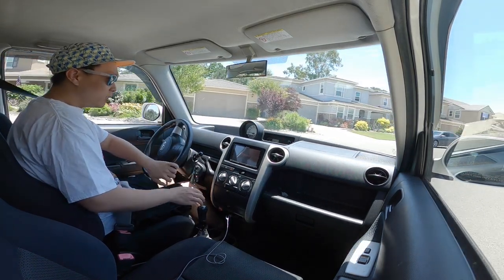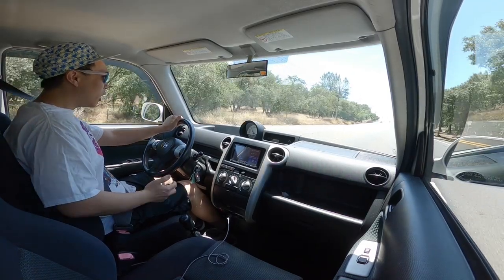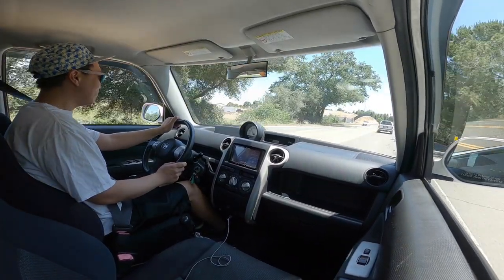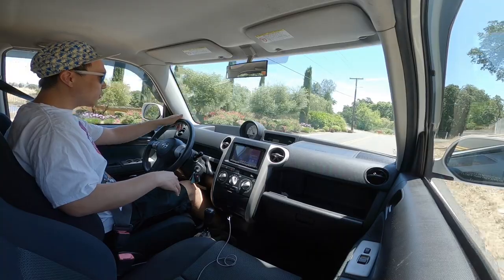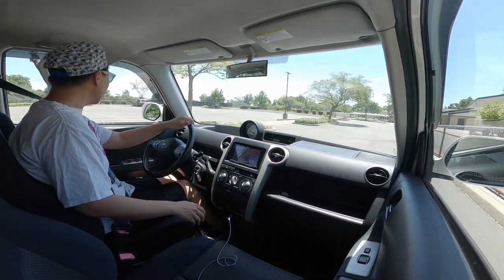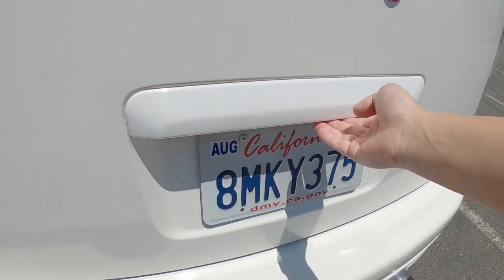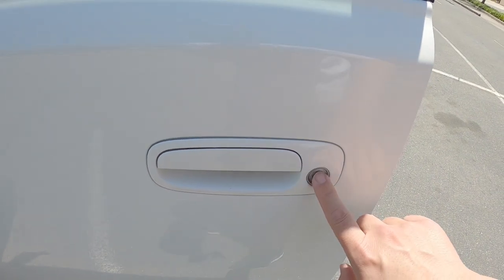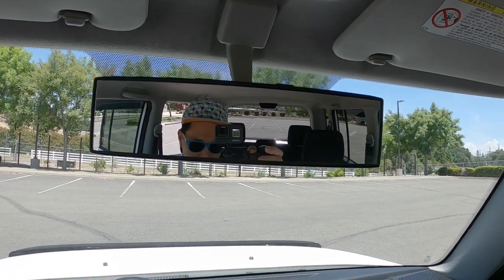SCION xB - 197K MILE BEATER (VLOG #1)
Work done so far:
1. Full steam cleaned interior (three times!)
2. Full exterior clean, polish, wax
3. Engine Air Filter, Cabin Air Filter
4. Replaced driver's side door handle
5. Replaced hatch handle
6. 1inch rear wheel spacers
7. Rear wiper delete
8. Debadged rear hatch
9. New shift boot, sprayed shifter gloss black
10. Kenda Kenetica (KR217) Tires 195/60R15
11. Wide square convex mirror